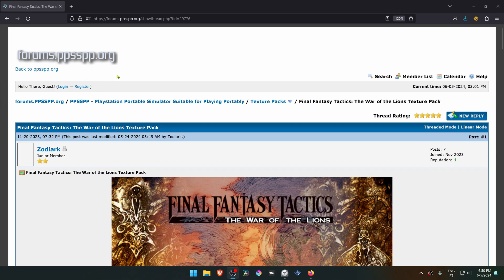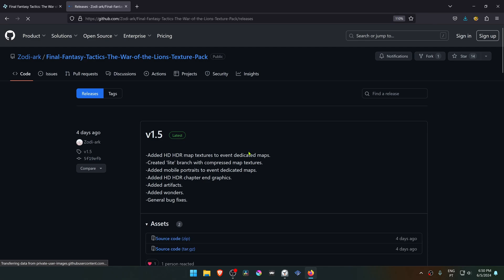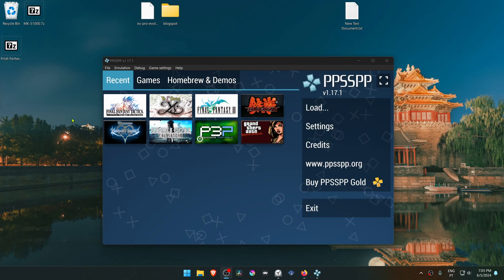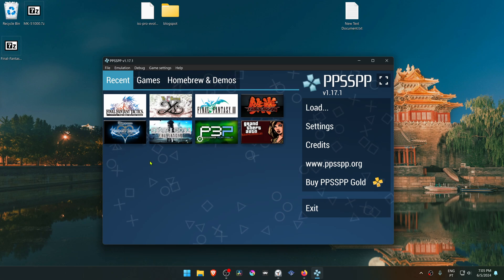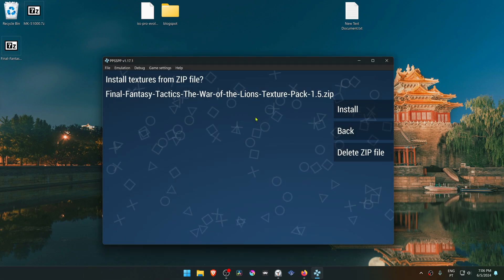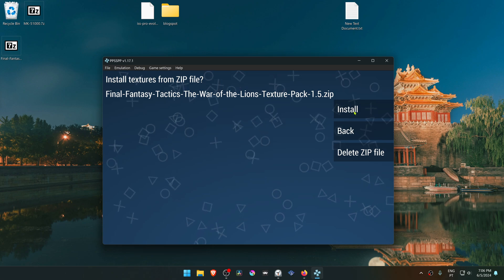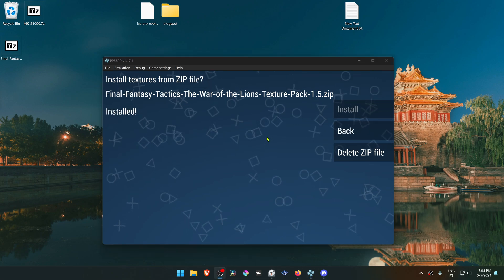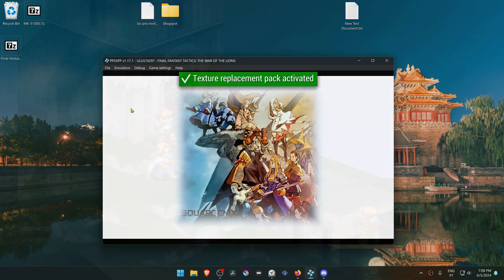How to Install Final Fantasy Tactics HD Texture Pack in PPSSPP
🖥️PC Specs:
CPU: Intel(R) Core(TM) i5-10400F CPU @ 2.90GHz
RAM: 16GB
GPU: NVIDIA GeForce GTX 1660 SUPER